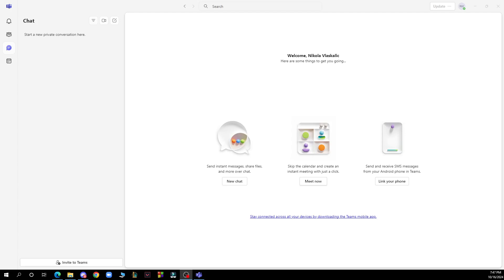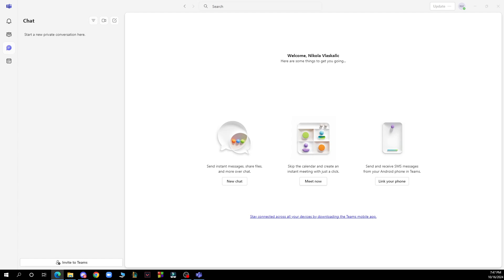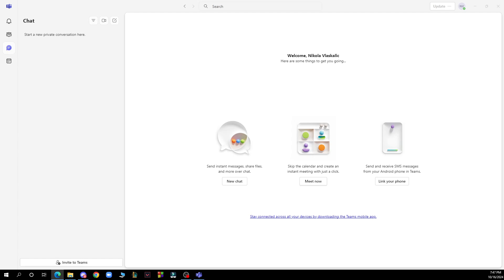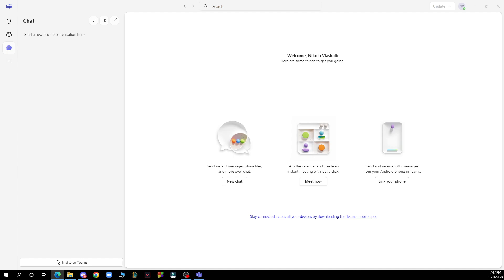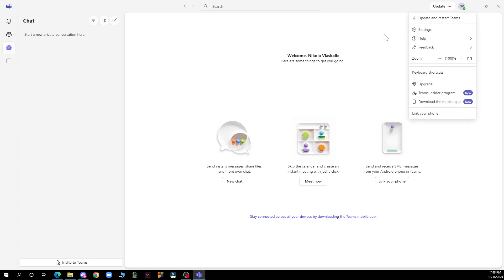How to Enable GIFs in Microsoft Teams (Easiest Way)​​​​​​​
In this video I will show you How to Enable GIFs in Microsoft Teams. It would be good if you watch the video until the end so that you don't miss important steps.